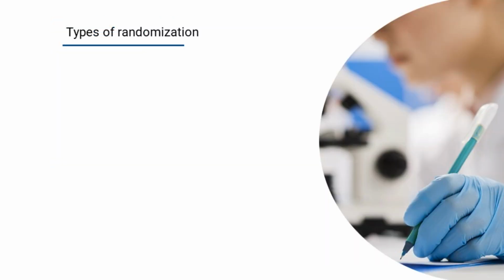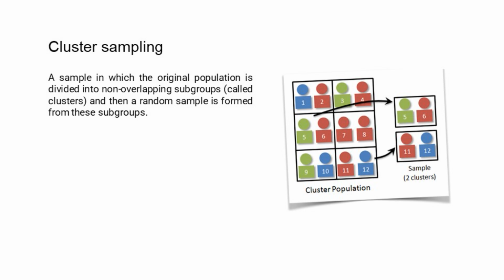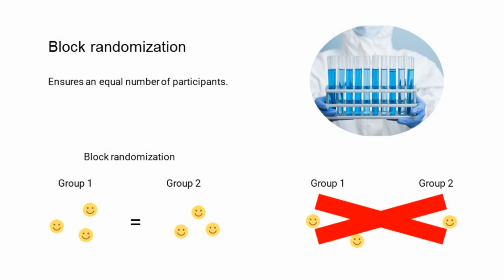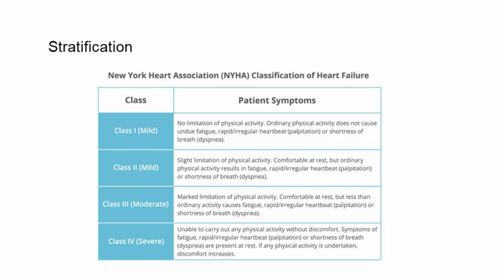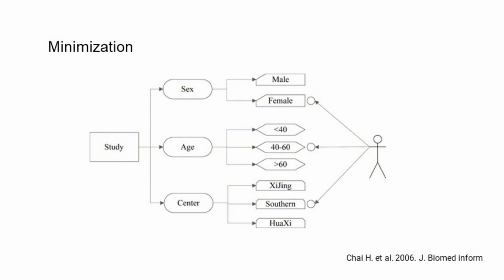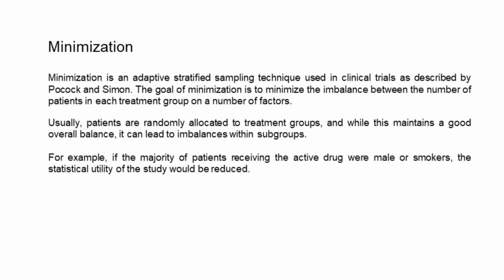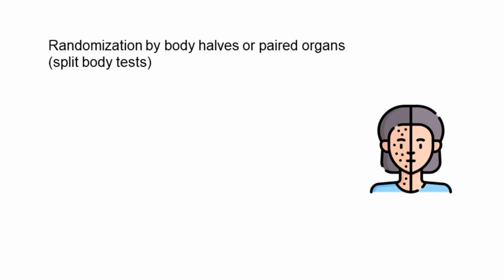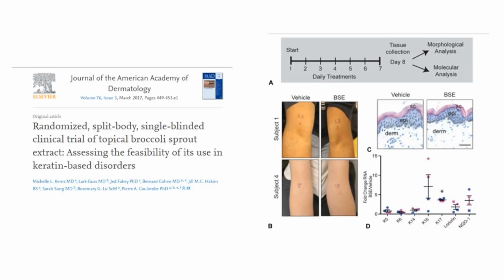Types and units of randomization in randomized clinical trials